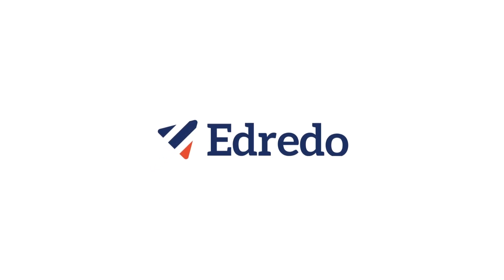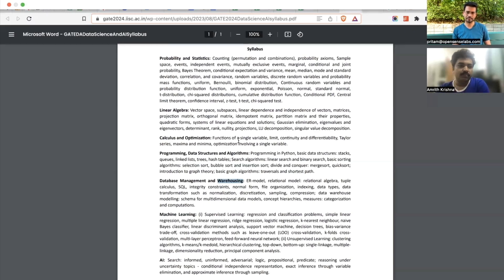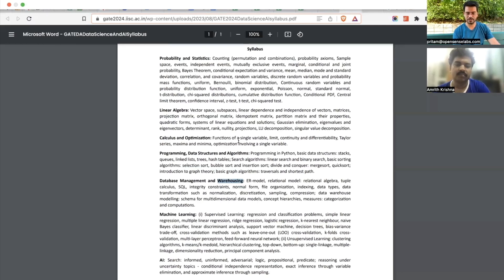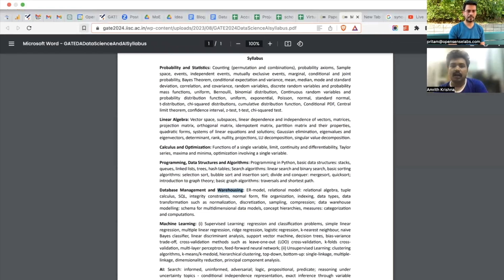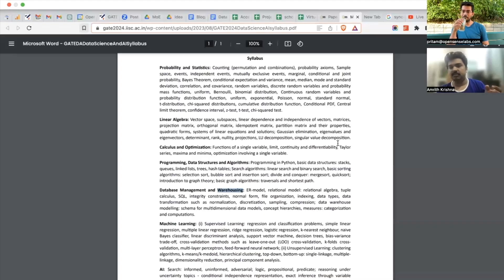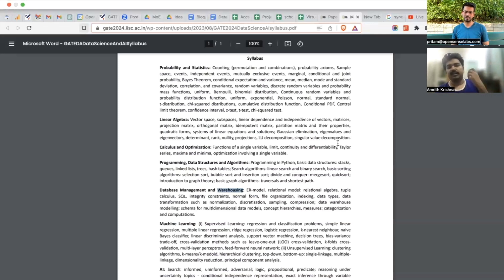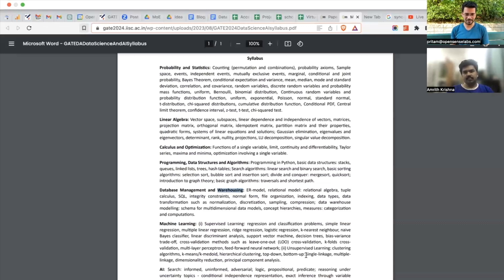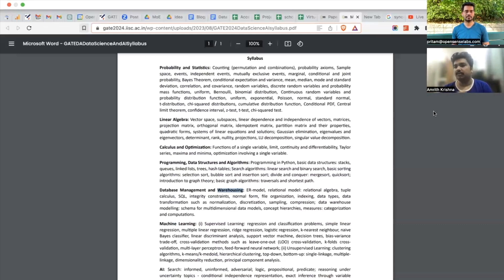What is the best strategy for GATE preparation - Data Science and AI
Questions:
What one can do to start ahead?
How to chose the order of the subjects?
How to choose the Test Series?